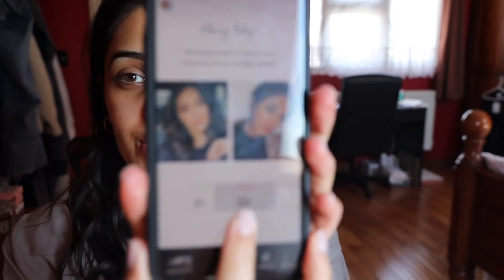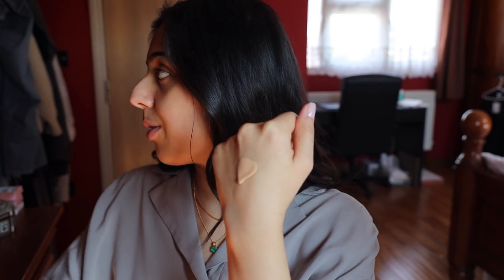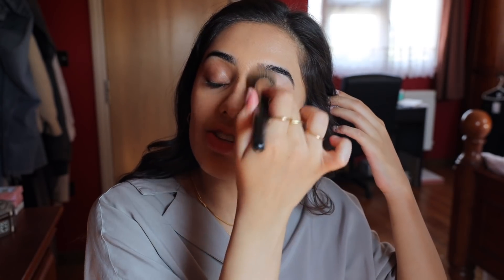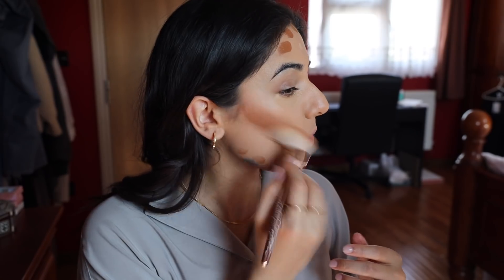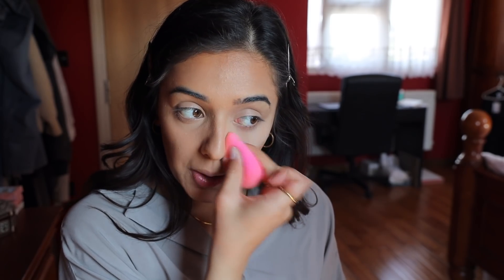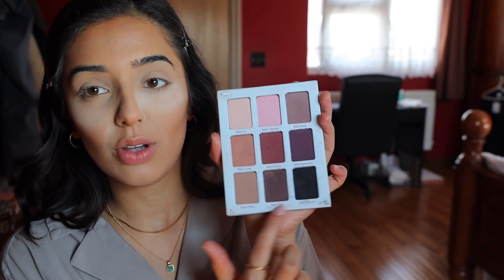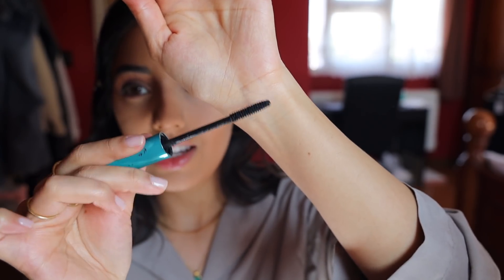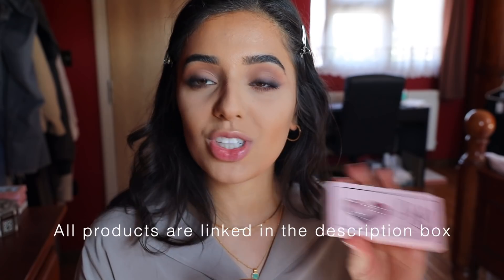SOFT GLAM EID MAKEUP LOOK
Eid Mubarak lovelies! I hope you all have a good one x